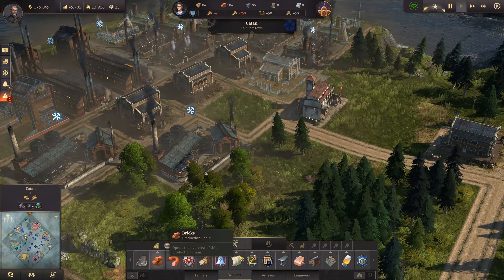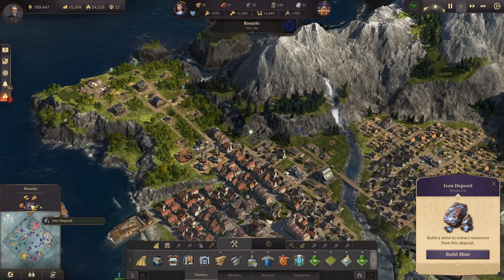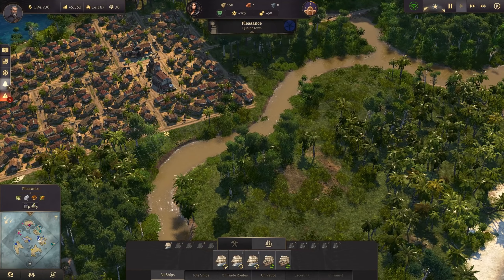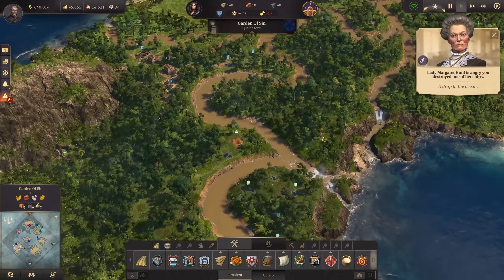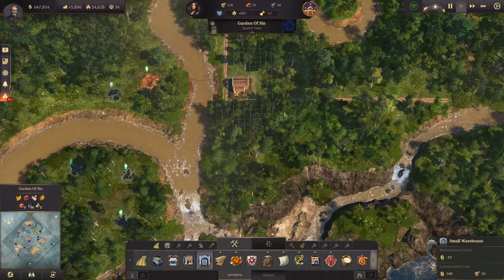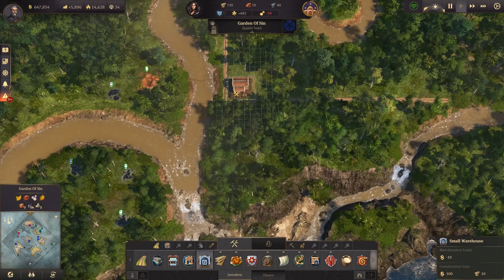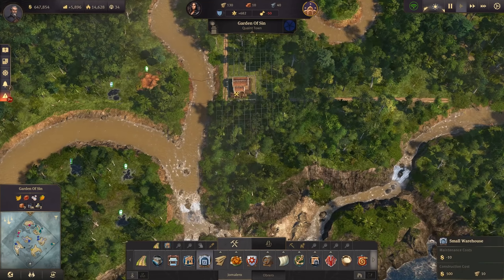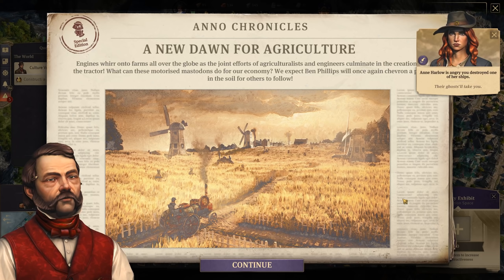Anno 1800 SURVIVAL #20 CAPITAL CITY - Extreme Difficulty - War vs 3 HARD AI | Strategy RTS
Anno 1800 City Builder on the hardest difficulty, no exceptions. Always war against three hard opponents, small islands, aggressive pirates. Plus 50 mods from my modded playthrough.